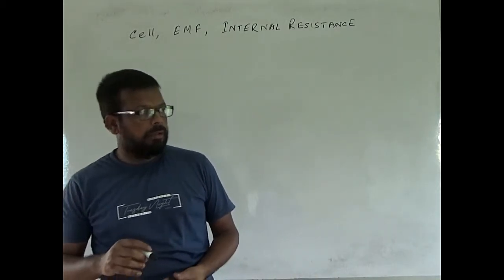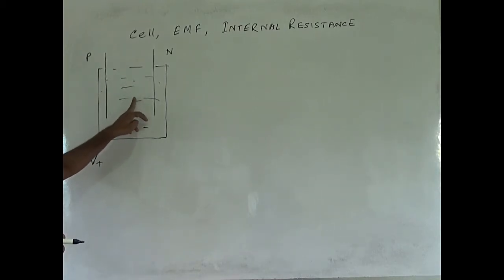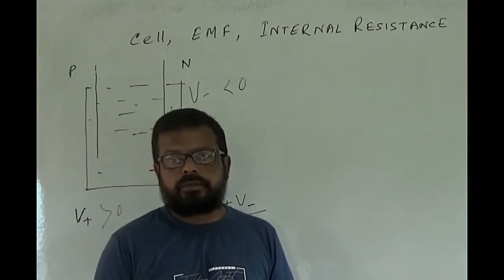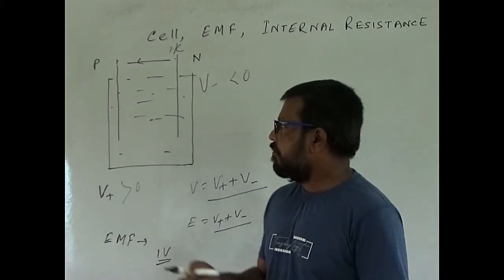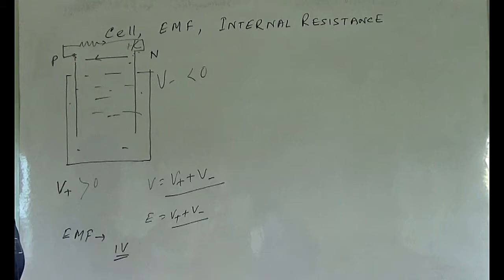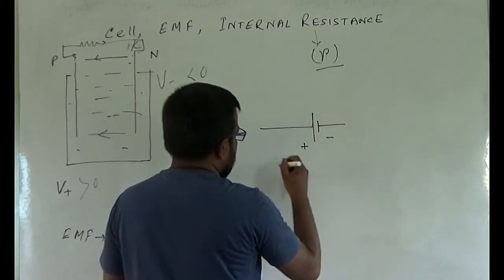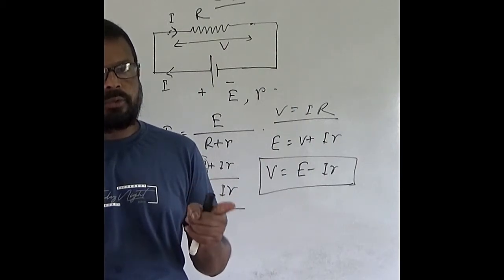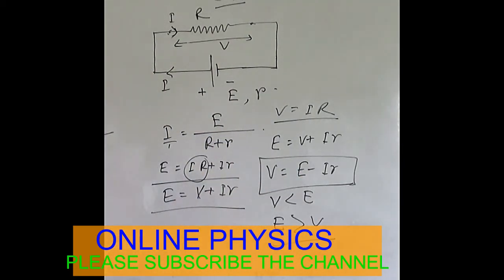CELL ,EMF , INTERNAL RESISTANCE /CURRENT ELECTRICITY/NCERT/CBSE/IIT-JEE/NEET/BIRESH